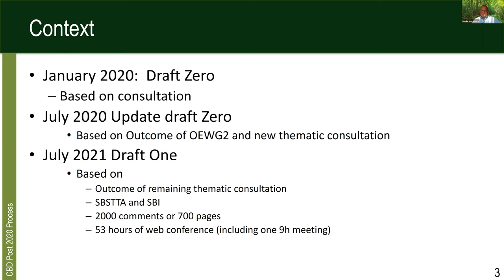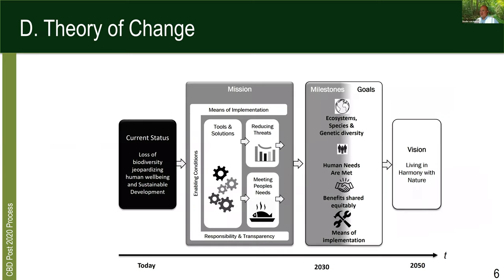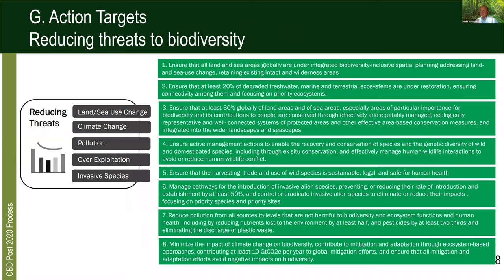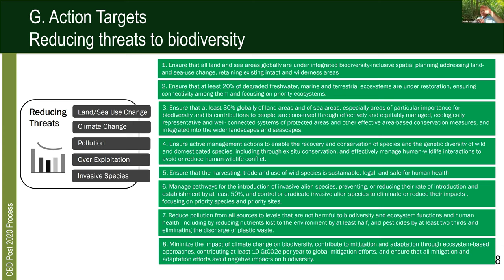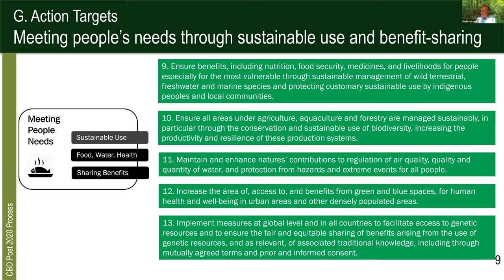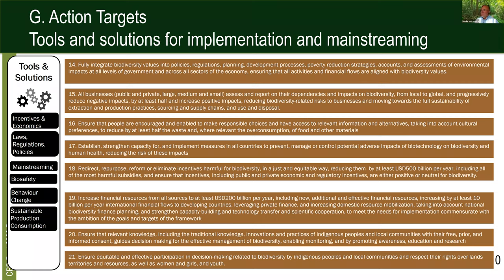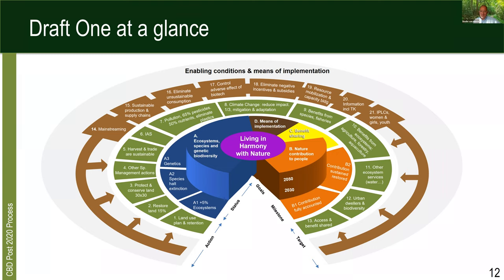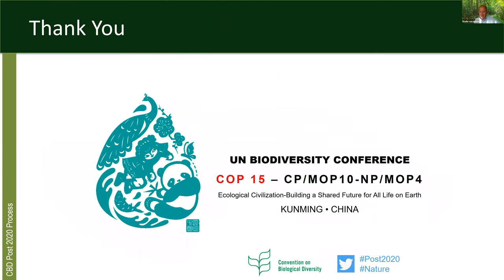Webinar: A global deal for protecting life on Earth: What’s in the first draft?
Under the UN Convention on Biological Diversity (CBD), governments around the world have agreed a vision of “living in harmony with nature” by 2050. But most signs show that humanity is heading in the opposite direction. To turn things around, parties to the CBD will later this year agree on a new global deal that sets out what action they will take in the next decade.

A CBD working group has now produced a first draft of this ‘Post-2020 Global Biodiversity Framework”. In this webinar, Basile van Havre, co-chair of the working group, will discuss what is in the draft text and what remains up for negotiation when governments that are party to the CBD meet in China in October to finalise the agreement.

Speaker:
• Basile van Havre - Co-Chair for the Convention on Biological Diversity’s Open-Ended Working Group

Moderator:
• Mike Shanahan – EJN Project Director, Internews Europe